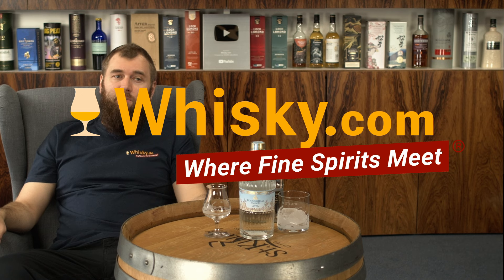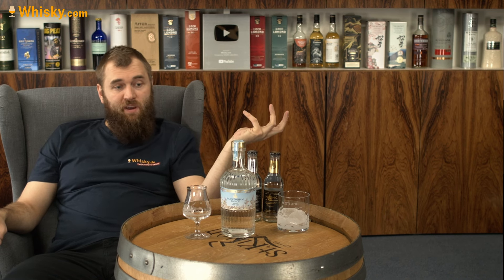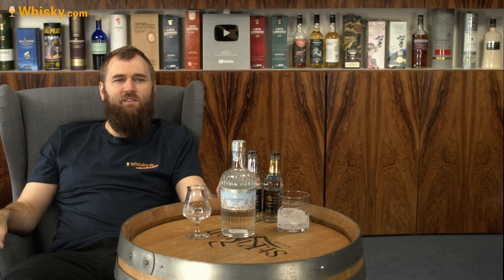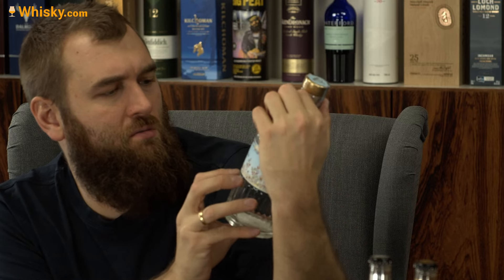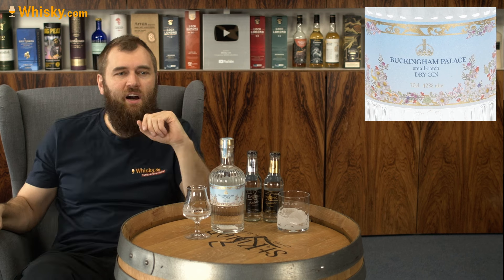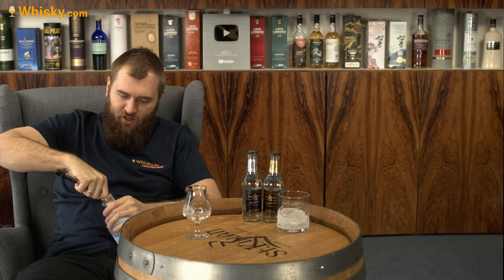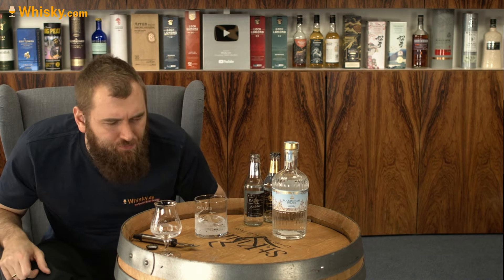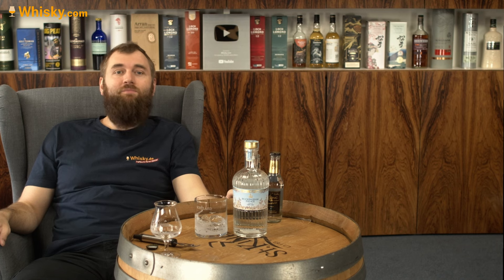Buckingham Palace Dry Gin | Gin Review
Nosing 02:53
Whisky.com reviews the Buckingham Palace Dry Gin. With Buckingham Palace Gin, the name says it all: many of the botanicals contained in the gin are grown in the royal gardens of Buckingham Palace. In the 16-hectare green spaces of the London palace, lemon verbena, hawthorn berries and mulberry leaves are harvested, among other things. The bottle design reflects the total of 12 botanicals used from the gardens, which provide a habitat for 30 species of birds as well as 250 Types of wildflowers.